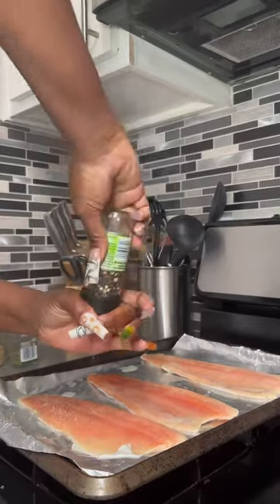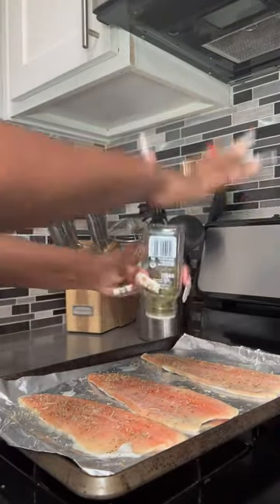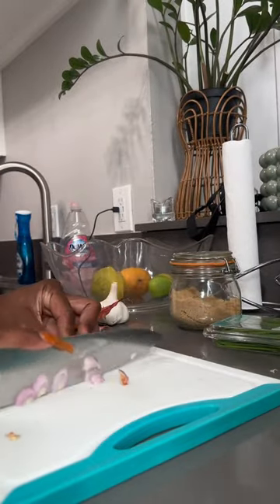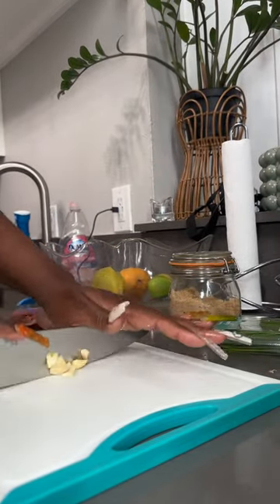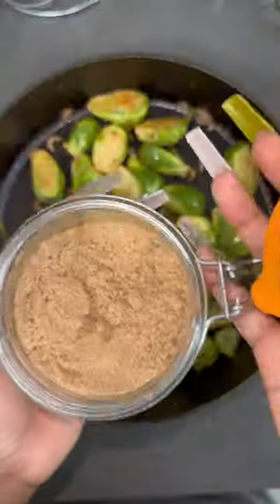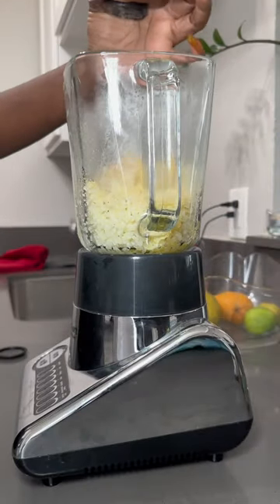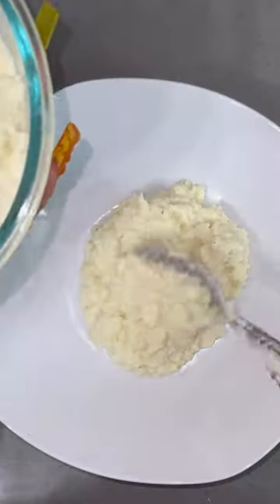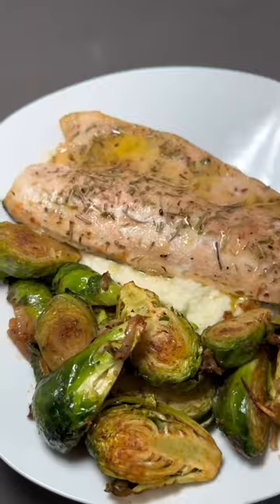yummy low carb meal 😋